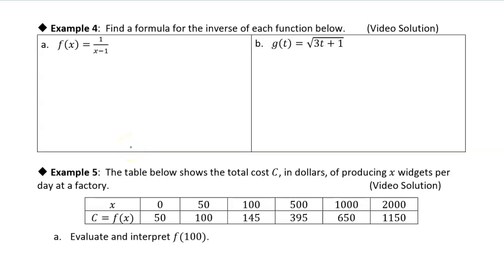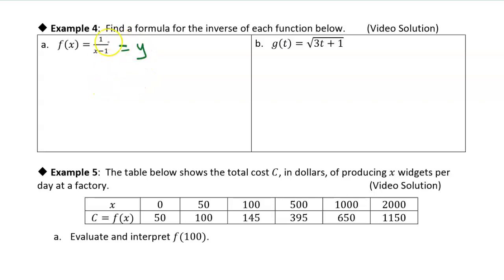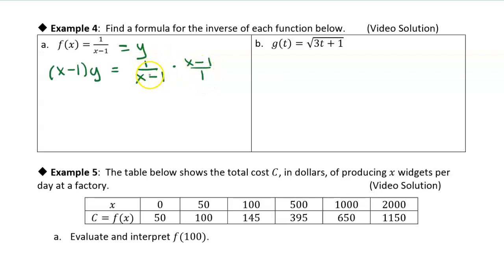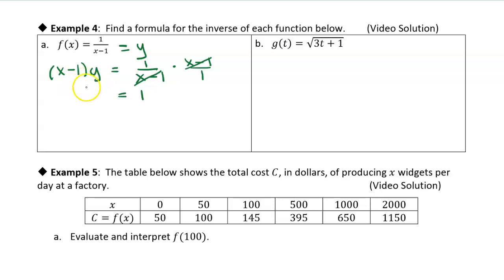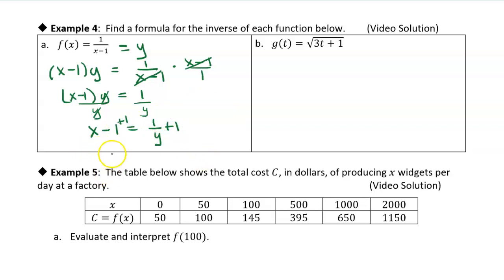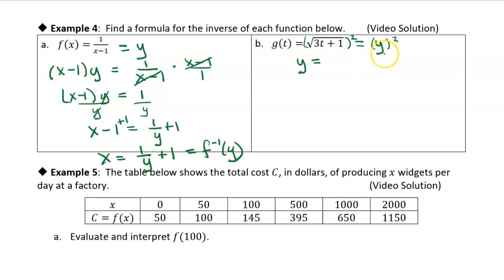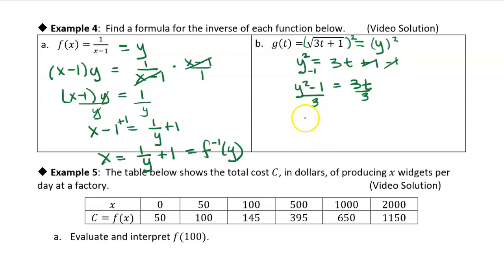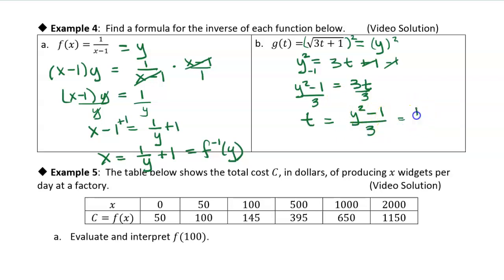1.10 Preview of Composite and Inverse Functions: Example 4